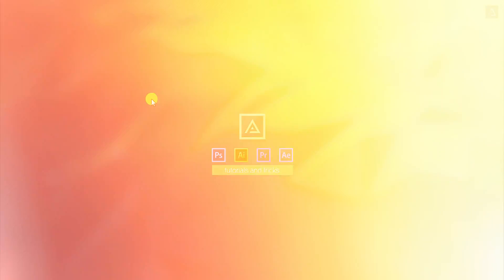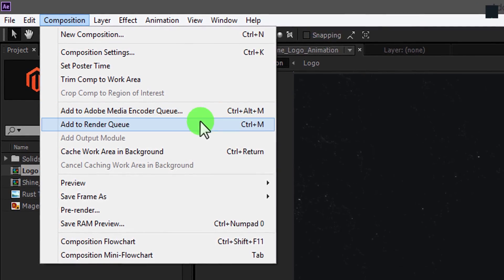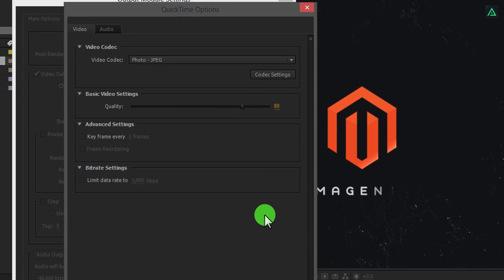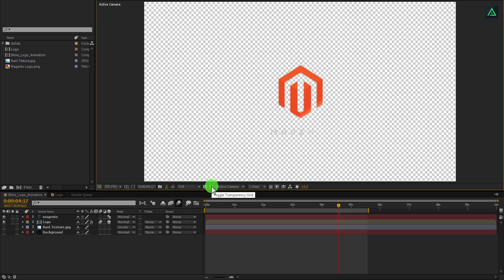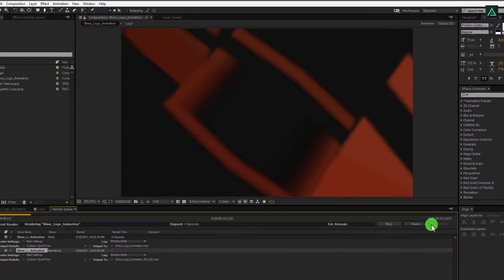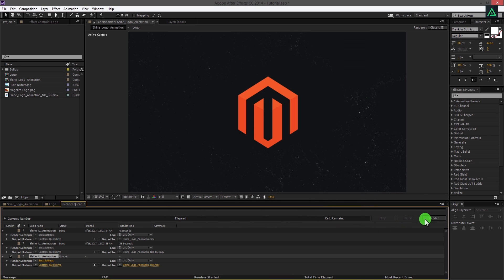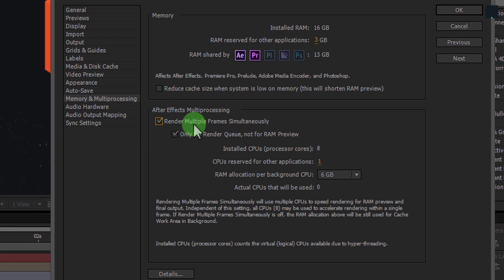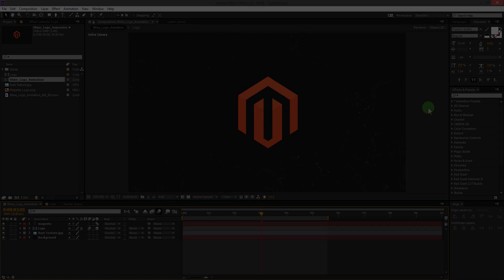After Effects Render Settings - Fast Rendering Tips - After Effects Tutorial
Many People requested, how to properly render in After Effects. So this video will guide you through the best way of rendering in After Effects. Learn How to render video without Background, and How to render video with small size in After Effects. Also, learn how to render your video in Fastest way in After Effects.